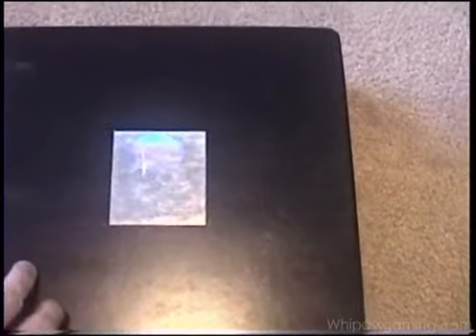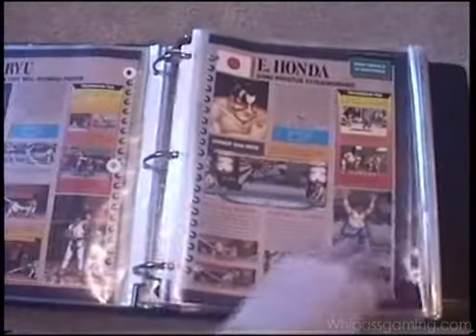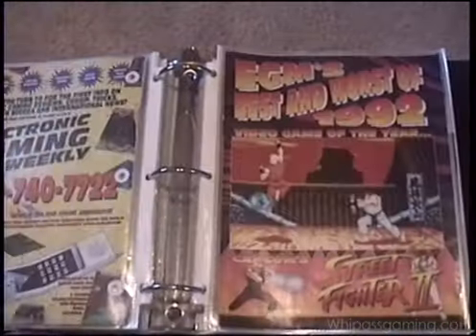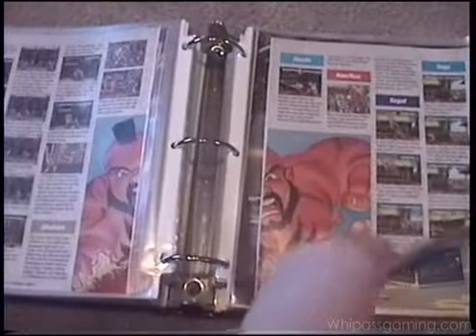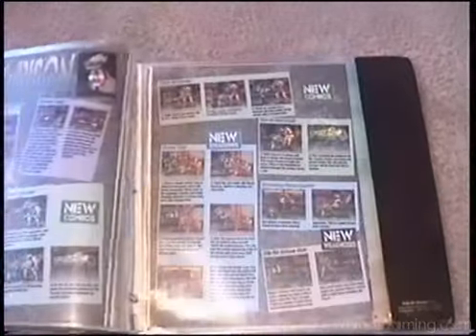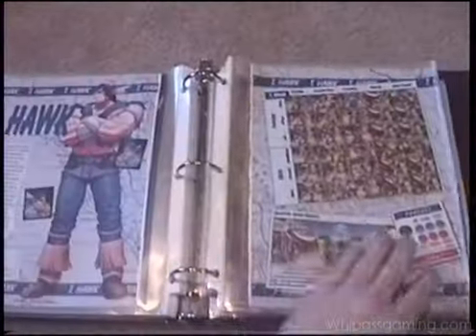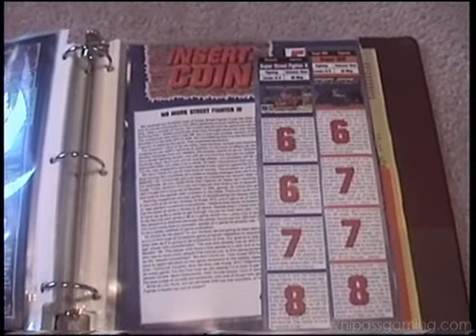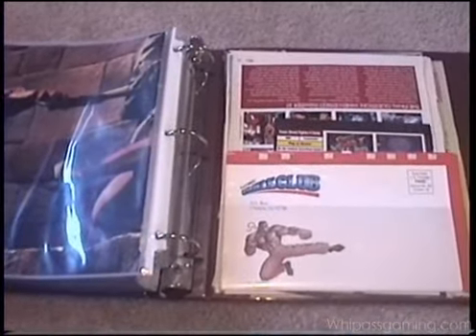Whip Ass Gaming: Street Fighter II Media Retrospective for Sale!(Sold)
Ok, here's the deal: When I was much, much younger I had this real infatuation with all things Street Fighter. I would gather up all the info I could find about the game, from the various magazines I, and friends, had and started putting together a sort of SF media retrospective. Virtually every magazine you can imagine, I've got stuff from it. The books cover SF2 in the arcade all the way to SF Alpha in the arcade(and everything in between). The arcade versions, the SNES, Genesis, 3DO, Turbo-Grafx, Saturn and Playstation versions are all covered. Both huge-ass books contain a combined 1,010 pages of SF info from various magazines. All pages have been put in mylar bags(sort of like what you'd keep comics in) to help preserve them. This would make a very nice gift for X-mas, for one lucky SF fan.

The price is set at $300, and though that may seem high, think about it for a minute: Over 1,000 pages from around 20 different magazines, covering 4 solid years of SF news and 6 SF games(SF2, SF2:CE, SF2T, SSF2, SSF2T, SFA). There are, at least, 5 full strategy guides for the various SF titles and pages and pages of SF codes and trick. Out of print media like EGM's Sheng Long hoax, the original box for the first SF game on SNES, every review for the game and countless articles. I promise you that you will *never* find another compilation like this...ever. It comes out to less than $0.30 a page!

If you're interested, shoot me a message either via the YouTube service, or via email(my email is located on my site).